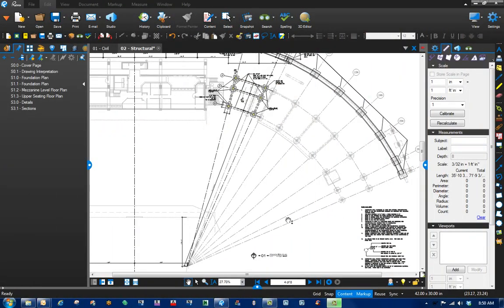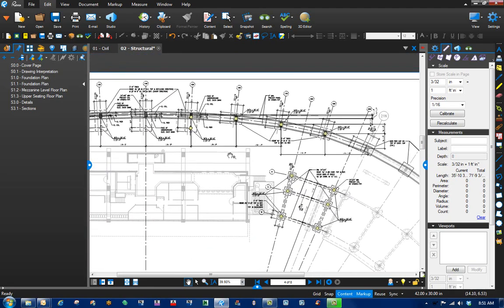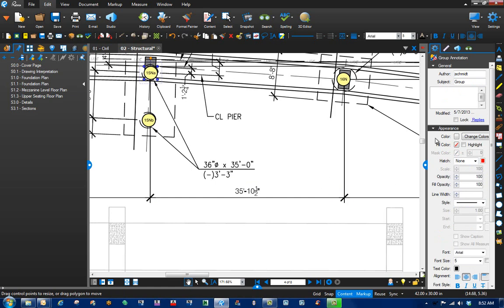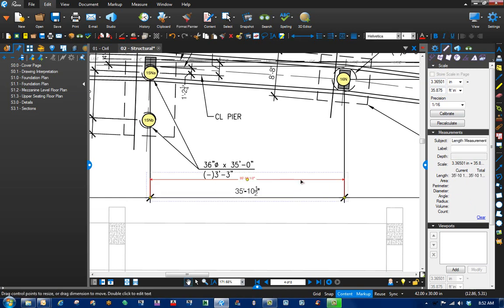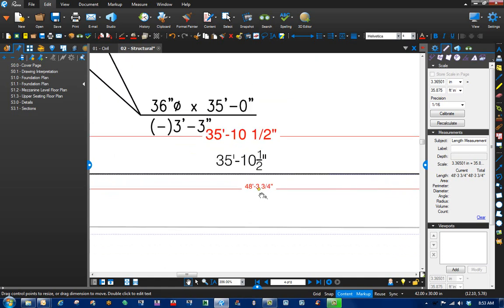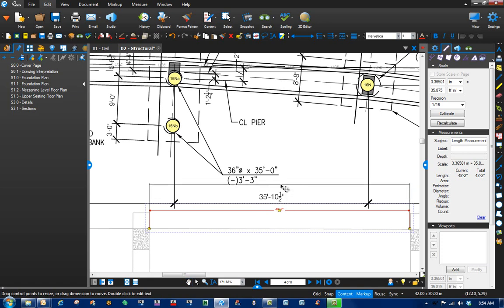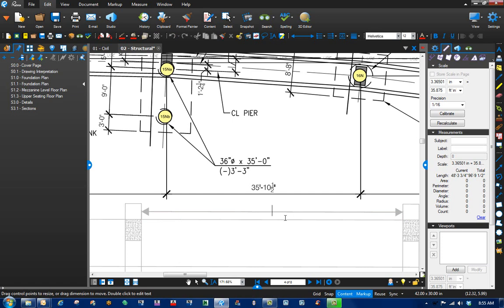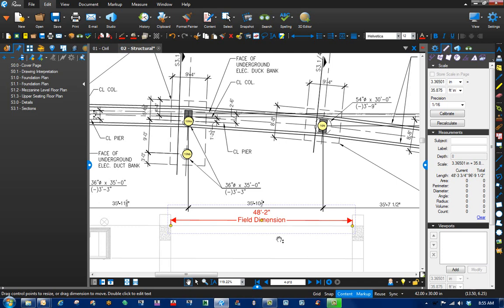Bluebeam Revu - Calibrate Length vs Dimension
Showing how to calibrate the scale to a page.  Showing the difference between length and dimension.